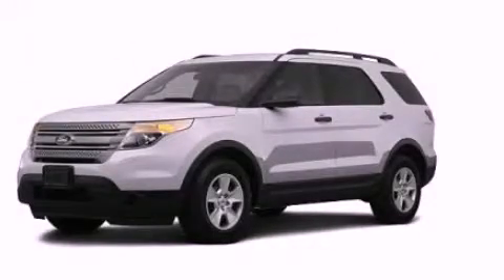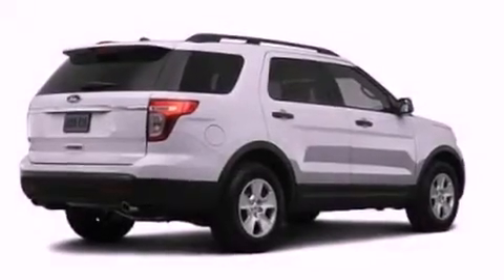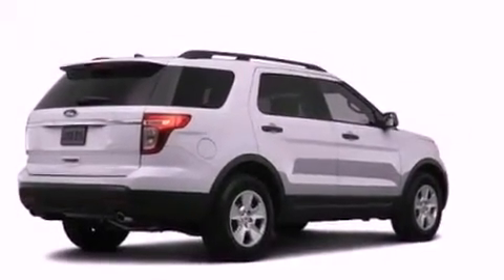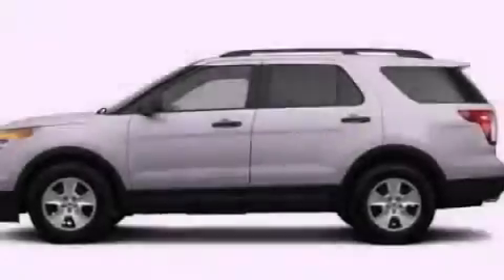2013 Ford Explorer Chattanooga TN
Year : 2013
 Make : Ford
 Model : Explorer
 Engine : 3.5L V6
 Trans . : Automatic
 Exterior : Silver

 Interior : Gray
 Marshal Mize Ford